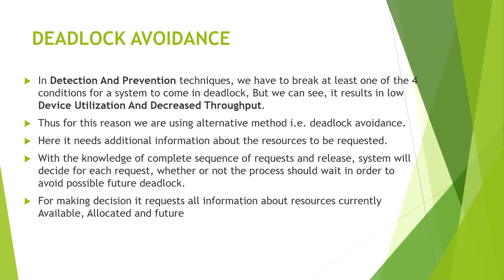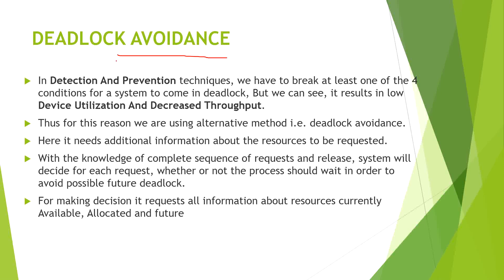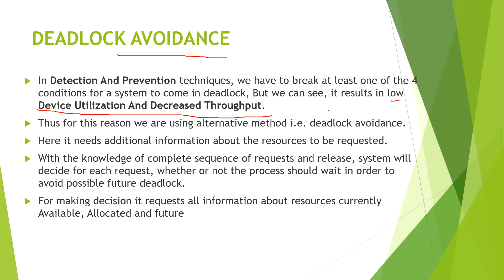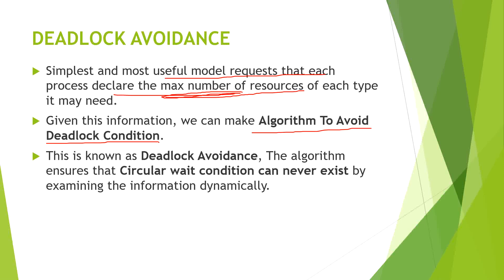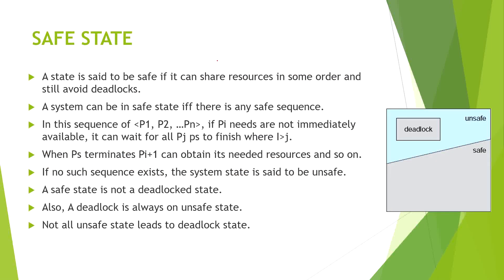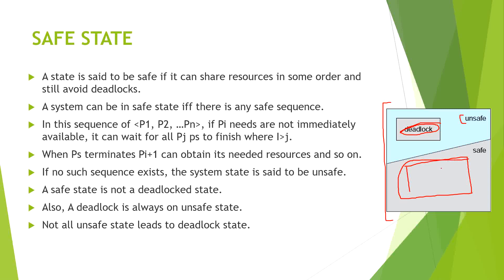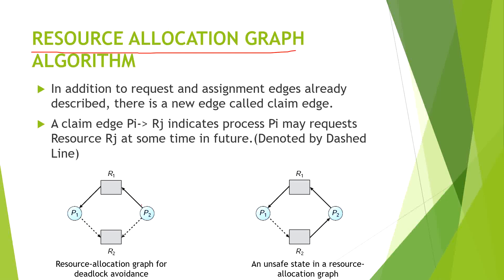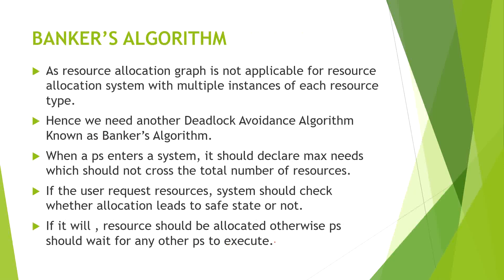3.4 DEADLOCK AVOIDANCE IN OS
This video will discuss the concept of Deadlock Avoidance Technique which is the second technique to handle the deadlocks. Her we will also discuss the limitations of Deadlock prevention technique, and hence will study the need of deadlock avoidance.